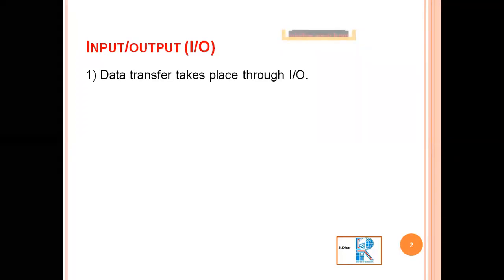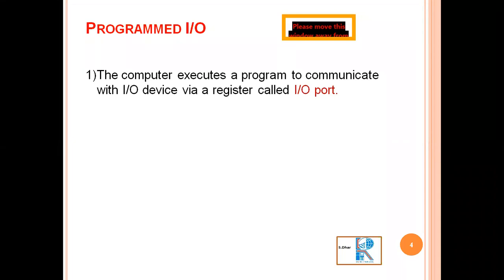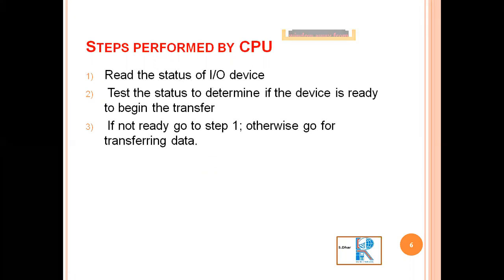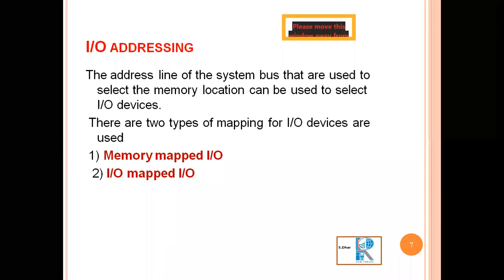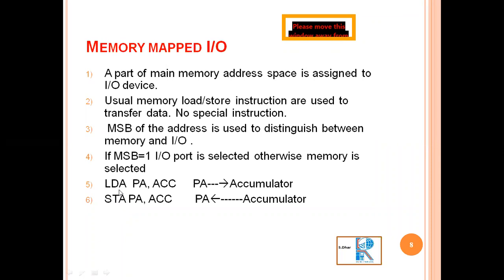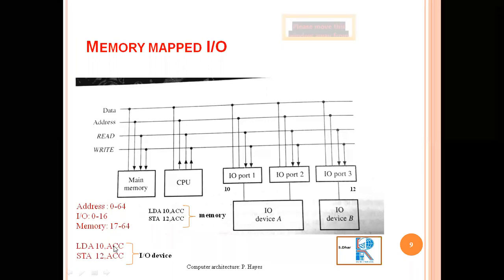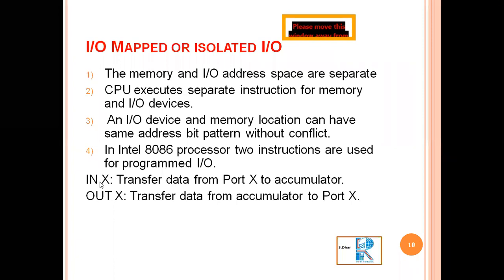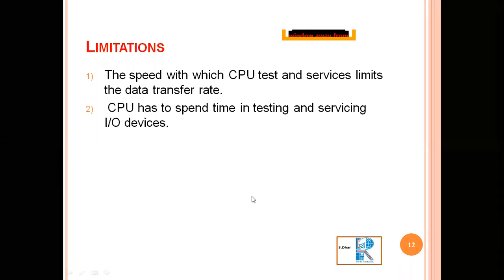Computer Organization 17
Different I/O operations